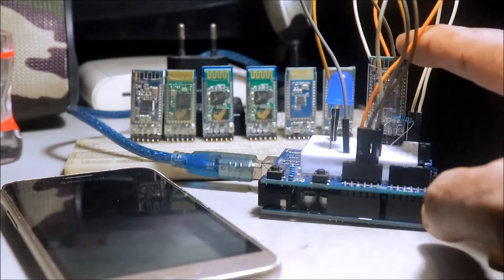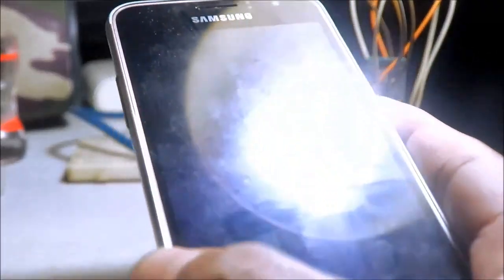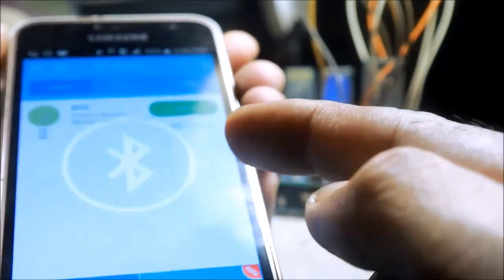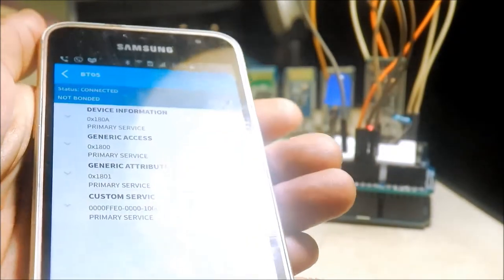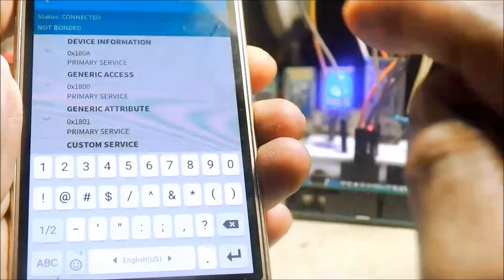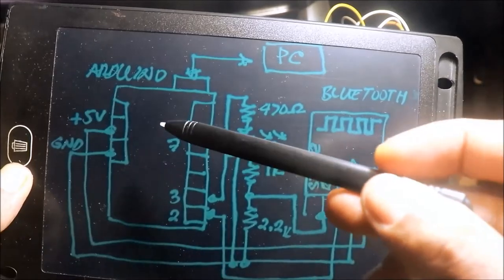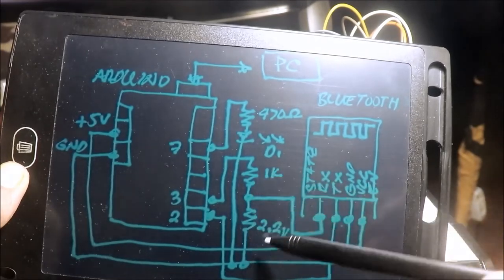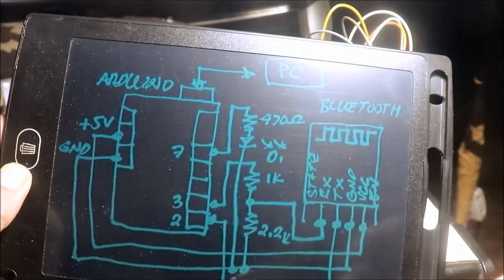Android Control LED On-Off | HM-10 BT-05 Bluetooth | Arduino Uno R3 ProtoShield (Filipino)